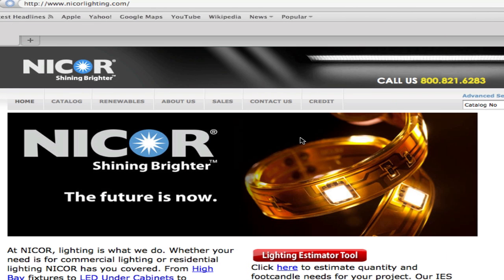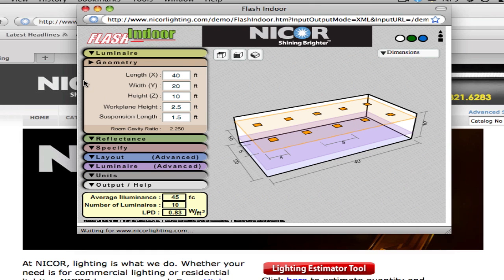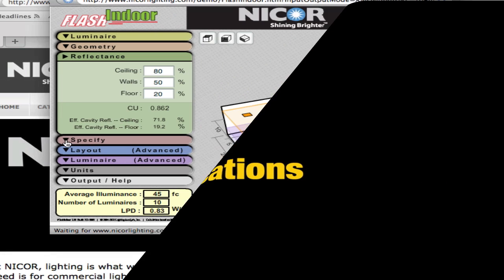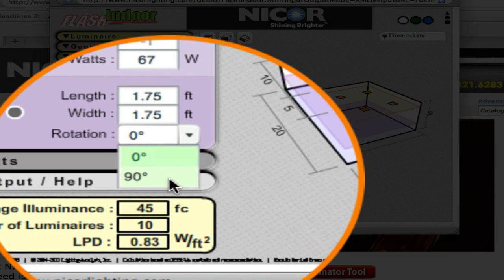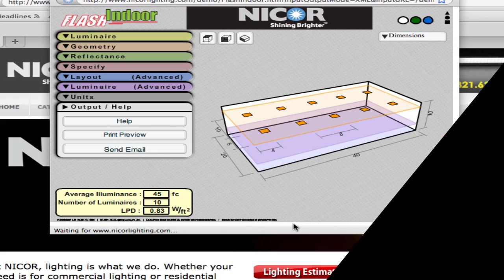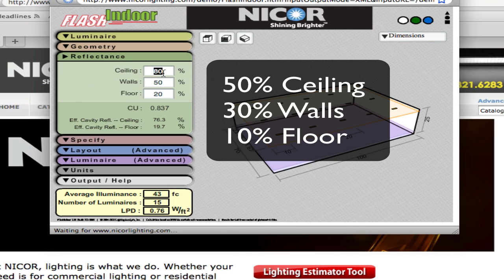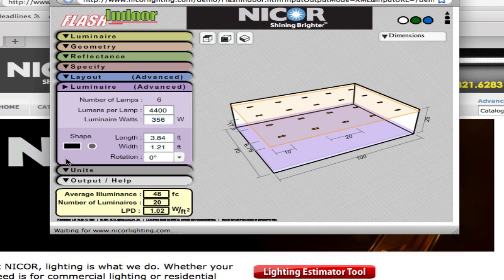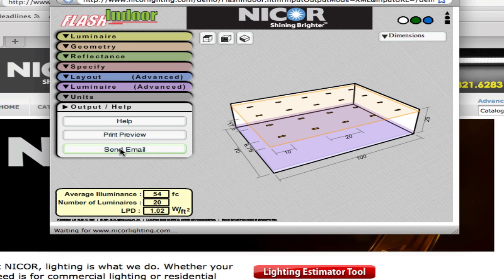NICOR's Lighting Estimator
Estimate the footcandles, spacing requirments, needed fixtures and more for your next job with the Lighting Estimator (Flash Tool) provided by NICOR. Alll of NICOR's major fixtures are prepopulated for additional ease of use.